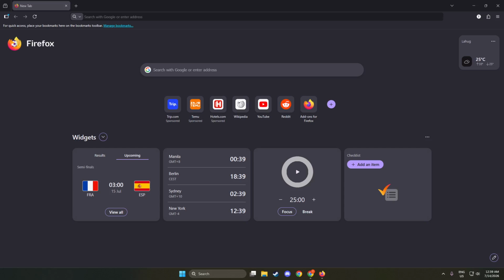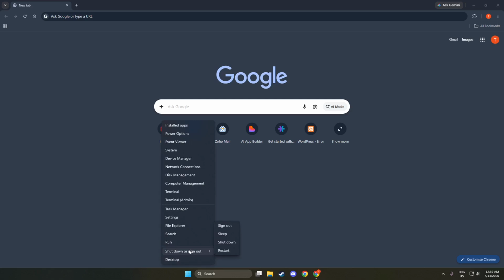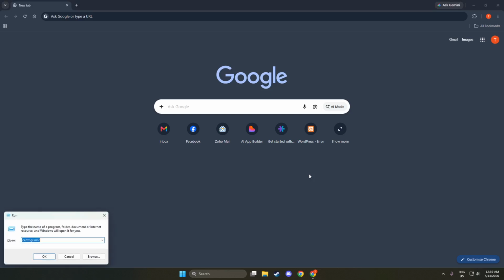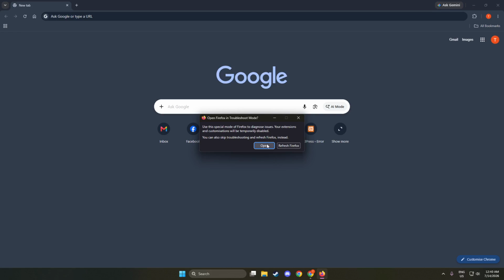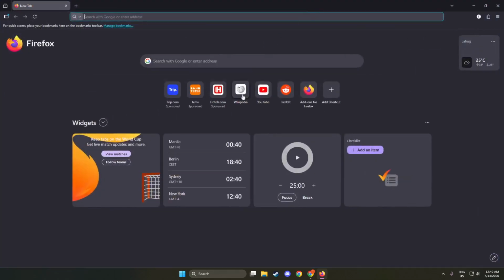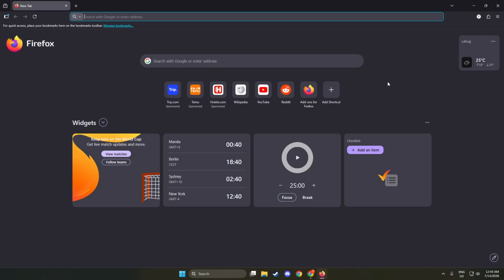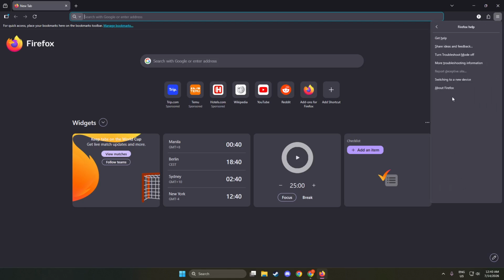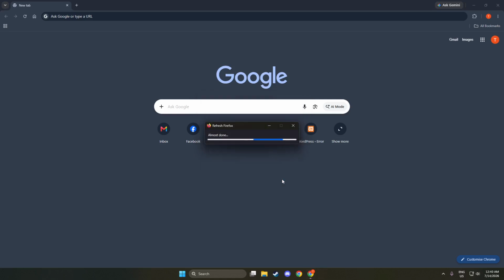How to Fix XPCOM in Firefox [2026 Full Guide]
How to Fix XPCOM in Firefox

Are you struggling with Xpcom errors in Firefox? You’re not alone! In this video, we’ll guide you through effective steps to fix this frustrating issue quickly and efficiently. We start with the simplest solution: a full computer restart, which often resolves many software glitches. Next, we’ll show you how to launch Firefox in Troubleshoot Mode, enabling you to identify any problematic extensions or settings. If problems persist, we’ll walk you through checking your configurations and resetting any suspicious changes. Plus, we'll explain how refreshing Firefox can restore its functionality while keeping your essential data safe. By the end of this video, you'll have the tools you need to enjoy a smooth and seamless browsing experience. Don't let Xpcom errors hinder your online adventures!